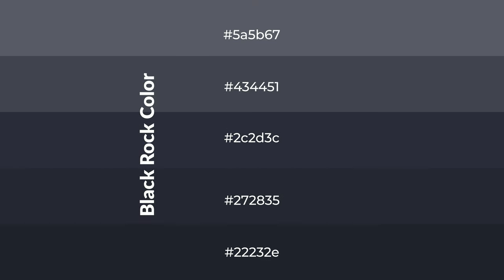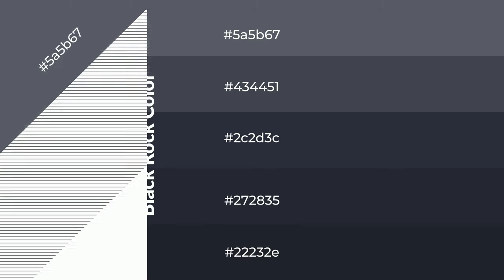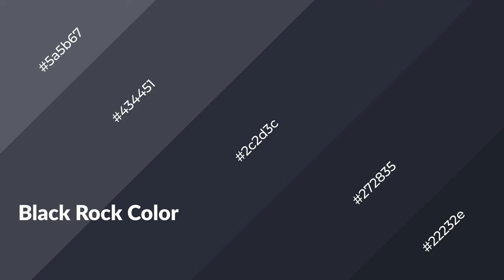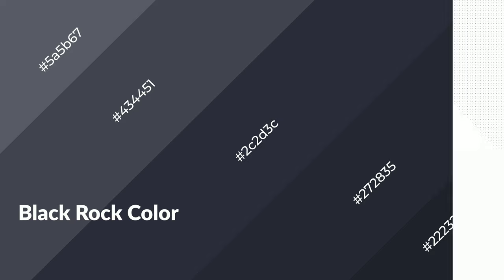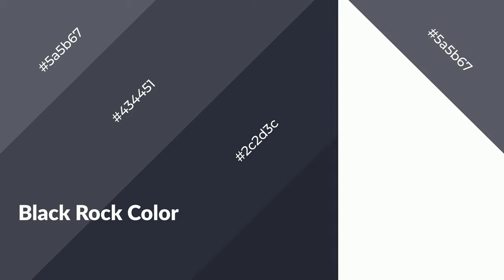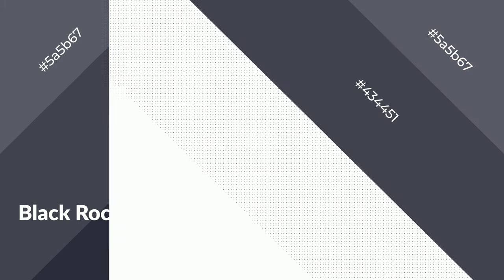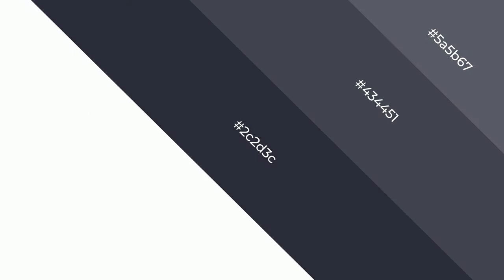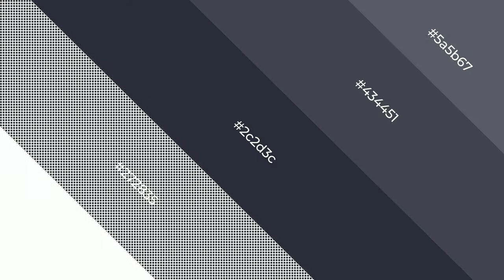Shades & Tints of Black Rock color 2c2d3c A Cool Blue color #272835 22232e #434451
Shades of Black Rock color 2c2d3c Cool Shades of Black Rock color with Blue hue for your project!

Shades
Hex 272835

Tints
Hex 434451

Black Rock is a cool color, and it emits calming, serene, soothing, refreshing, spacious, unwinding, peace and relaxed emotions. Cool colors are like water, ice, sky, grass, soft and snow. You can see them used in baby products.